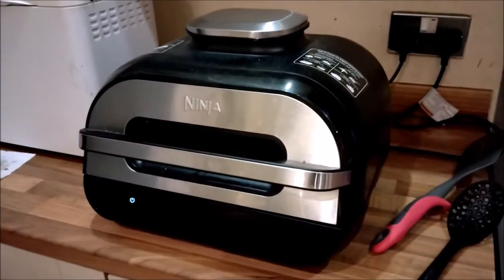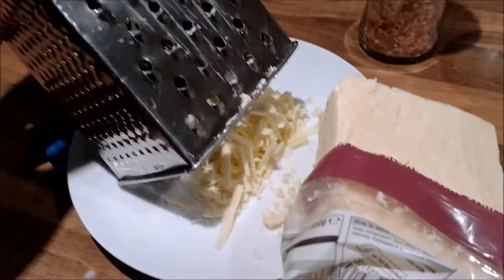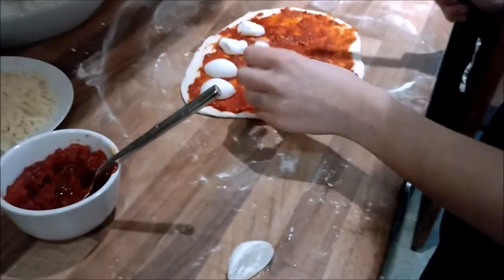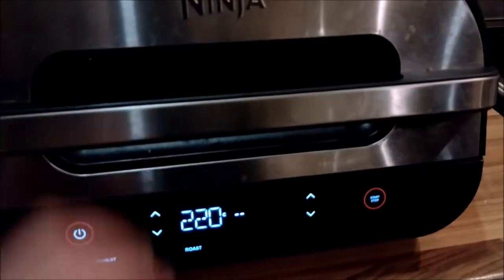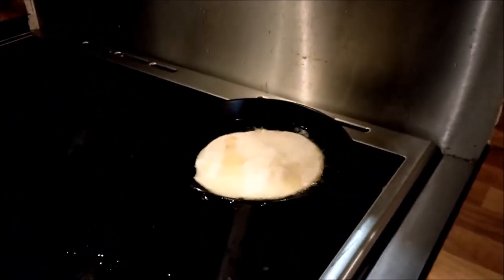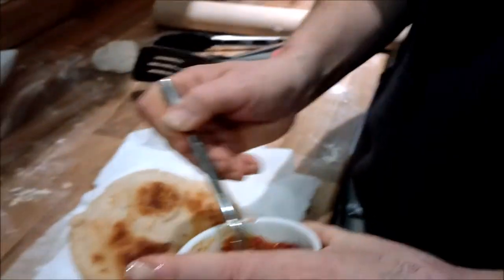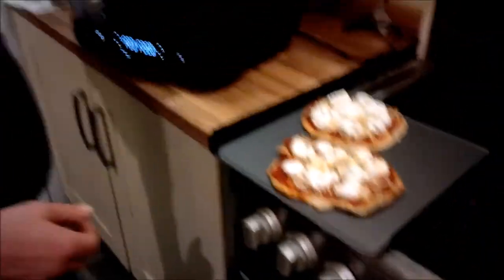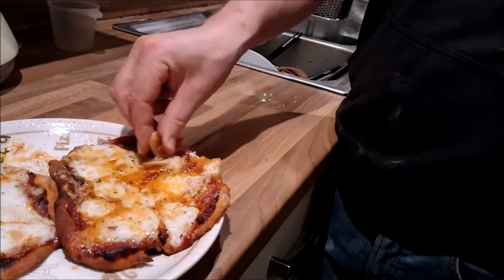Ninja Foodi Max Air Fryer and Grill Cooking Review Homemade Tomato and Mozzarella Pizza Margherita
Welcome to my channel, I hope you enjoy watching all the kayak fishing around the UK, mostly in the North Sea - in the sea and river, fishing for cod, bass, tope, dogfish, smoothound, thornback ray, whiting, wrasse and anything else I can target There's scuba diving off the North Norfolk Coast and Suffolk, wreck diving, reef diving, river diving, even Cenote Diving, in the Red Sea off Egypt, the Mediterranean off Malta and Gozo and in Mexico, Brazil, Lanzarote in the Canary Islands, Pembrokeshire in Wales, Swanage and Plymouth and of course the diving with sharks in South Africa. There's kayaking too, including surfing sailing and touring in the UK and abroad and a bit of snorkelling, Plenty of videos too of me fiddling with and driving my classic car, a 1973 Triumph Spitfire and other cars get a look in too. There's cooking, eating, travelling around various cities in Europe - Berlin in Germany, Naples and Rome in Italy, plus the Vatican; Sofia, Varna, Plovdiv and elsewhere in Bulgaria; Lefkosia / Nicosia and much of Cyprus, Krakow in Poland, there's Malta too. Istanbul in Turkey just outside Europe too, and Egypt around Hurghada. Further afield there's a bit of South Africa and Latin America with the Mayan Riviera of Mexico and Rio de Janeiro, Paraty and Isla Grande in Brazil. There's even a bit of Northern Ireland and parts of England mixed in with the nonsense of East Anglia in a camper van with my daughters! Thanks and regards, Mark